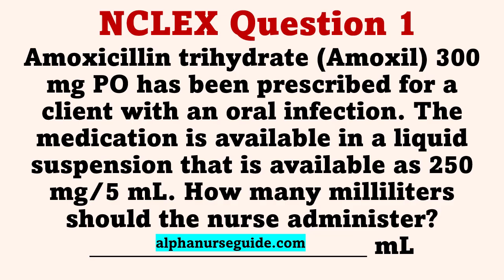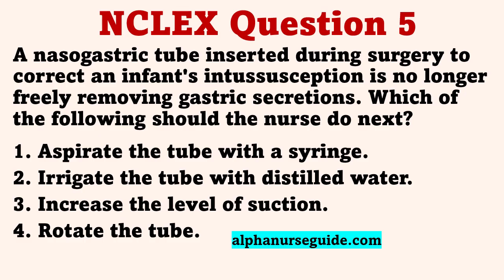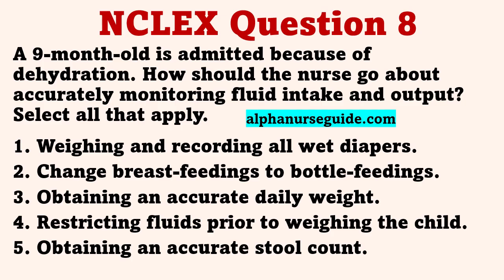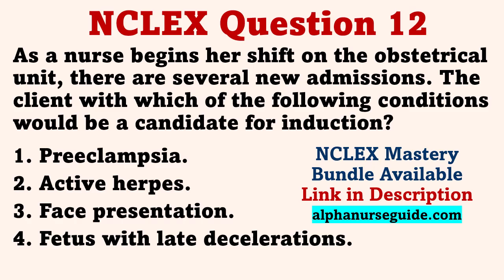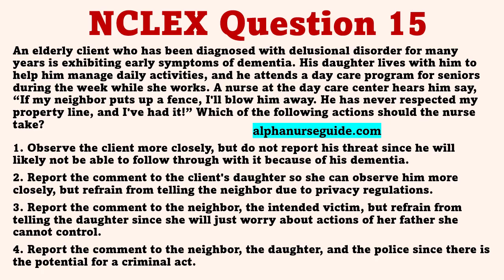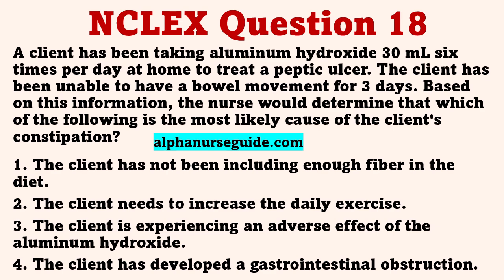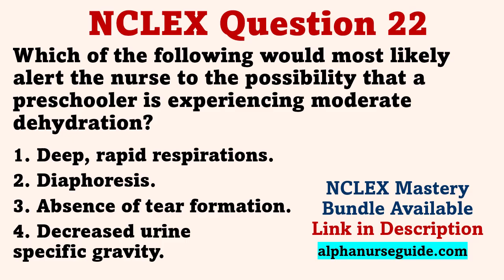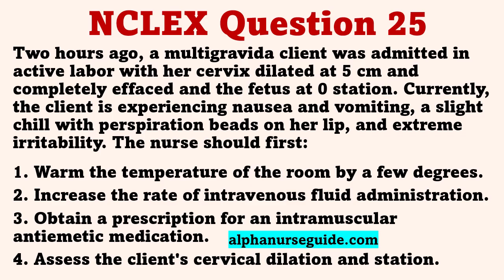25 NCLEX RN Questions and Answers with Rationale | NCLEX RN Review